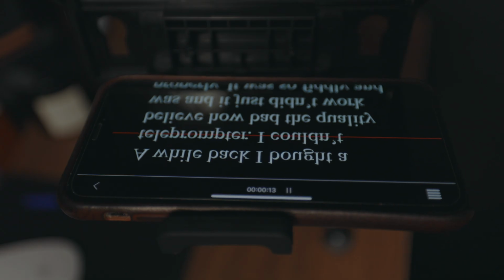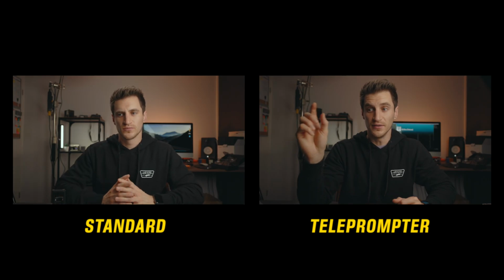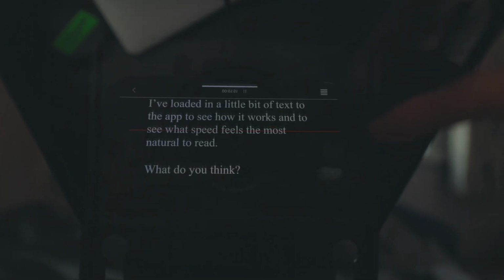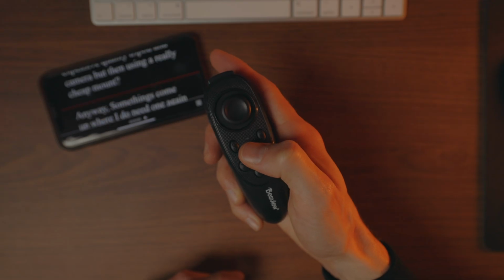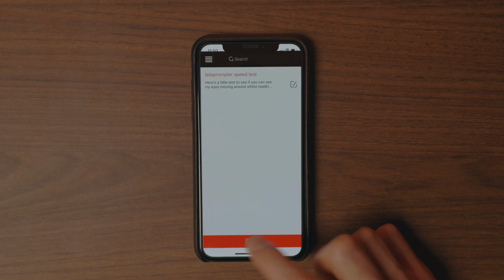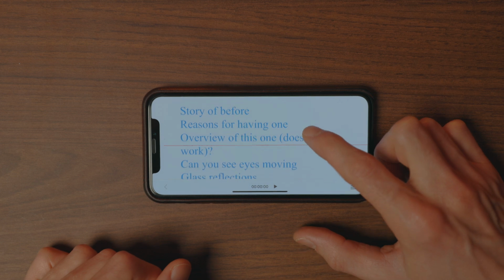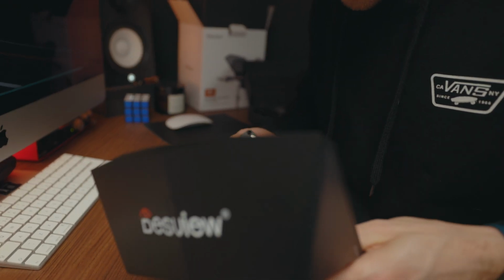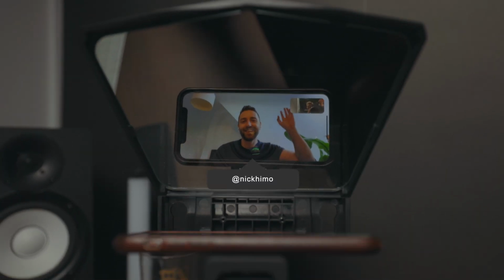The PERFECT TELEPROMPTER for Youtubers - Desview T2 Teleprompter Review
What's the best teleprompter for youtube? Desview T2 Teleprompter Review. If you're looking for your first teleprompter for youtube stuff or live streams for example, this could be the one for you. It's the perfect entry level teleprompter.
I have used teleprompters before but they have usually been badly made and a nightmare to setup. I am so happy with this one.

Stock Footage / Artgrid

THE GEAR I USE:

*** Some of the links shown here are affiliate links which means if you purchase any of the products through these links, I earn a small commission at NO extra cost to you! Thank you for supporting the channel :)

My Camera
My Favourite Lens - 35mm IS
Telephoto Lens
Vlog Pod
GVM Camera Slider

This is appreciated and enabled me to keep bringing you the best content possible.

0:00 Intro
0:50 Setup and first look
1:03 Image quality/brightness
1:44 Can you tell i'm reading?
2:14 Reading Tips
3:10 Remote
4:20 Teleprompter App
5:55 Size
6:34 Should you use a teleprompter or not?
7:08 Why I bought it